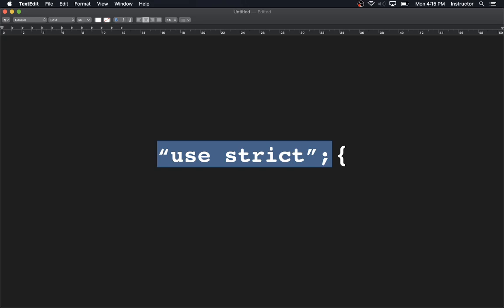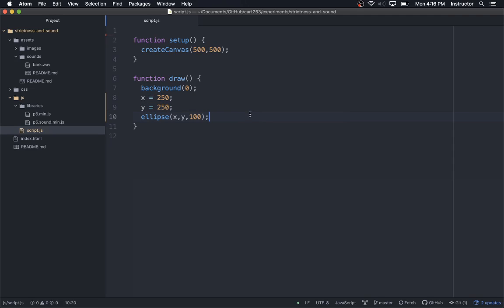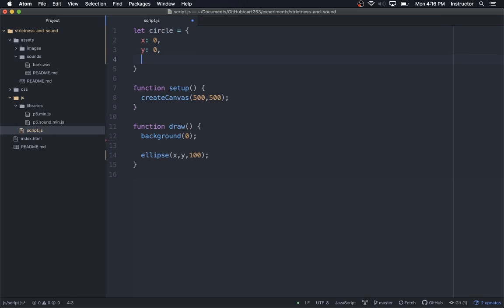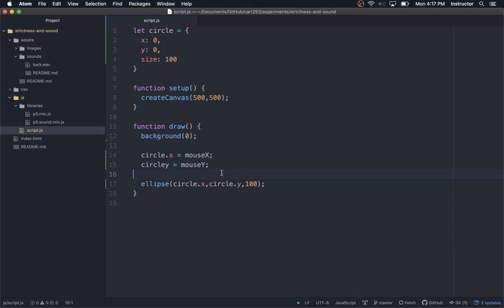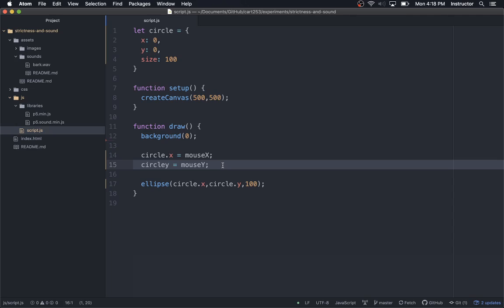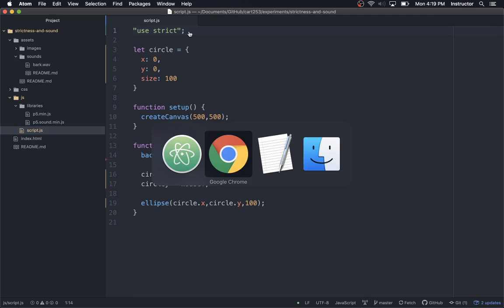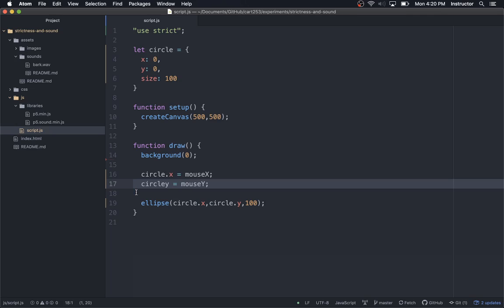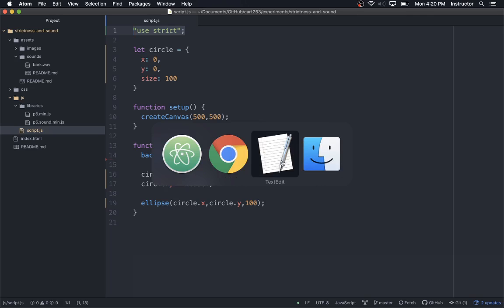6.2. "use strict";